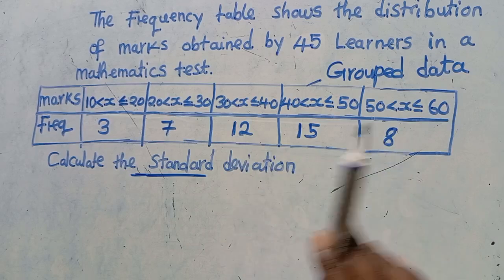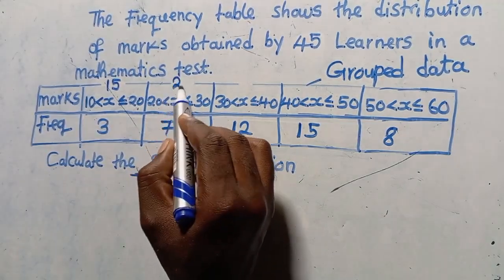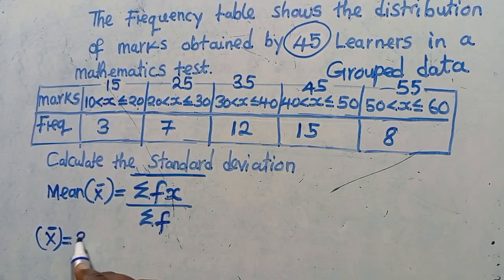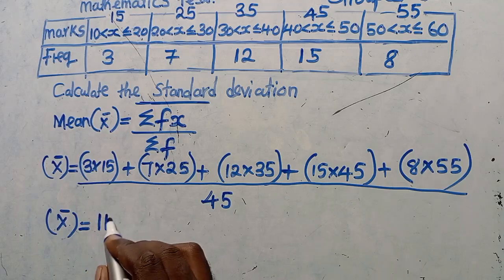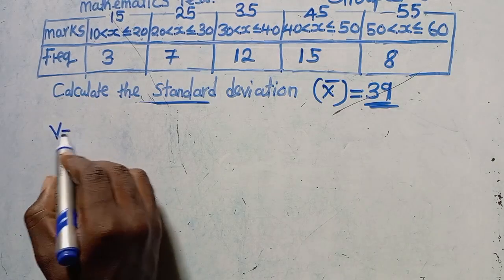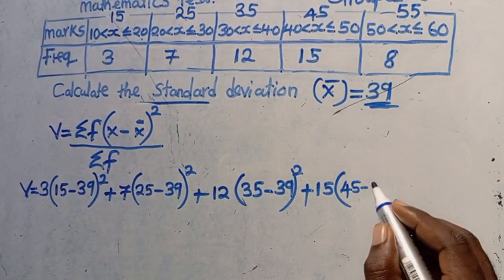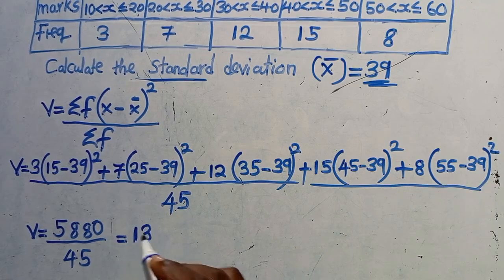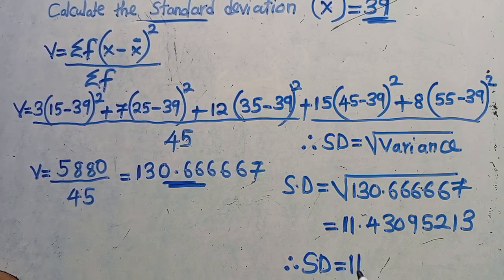ECZ Statistics - Calculate Standard Deviation || Formula For All Even Grouped data it Works